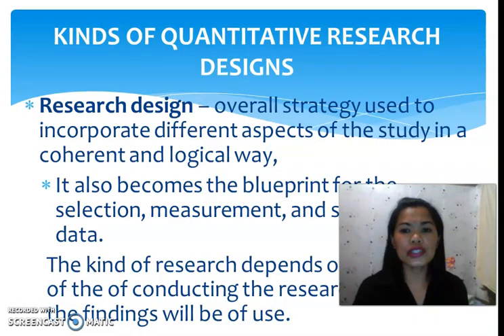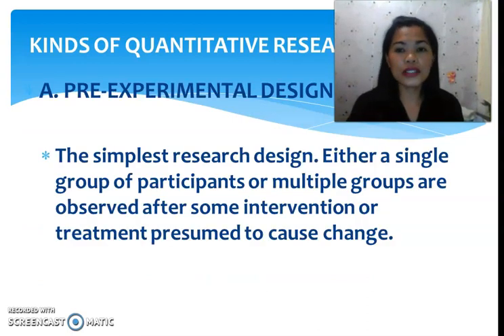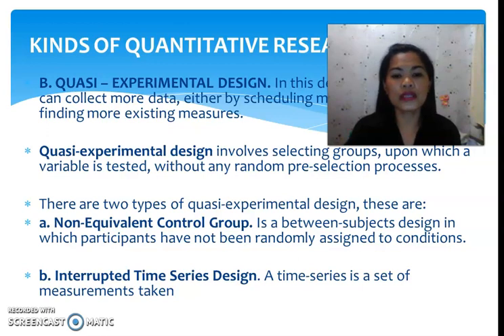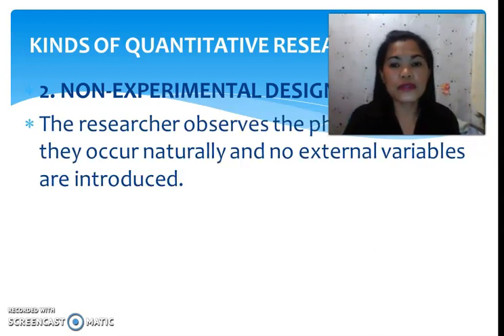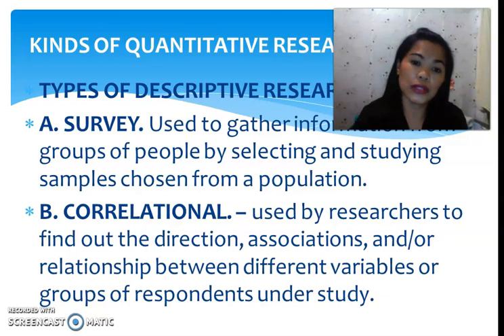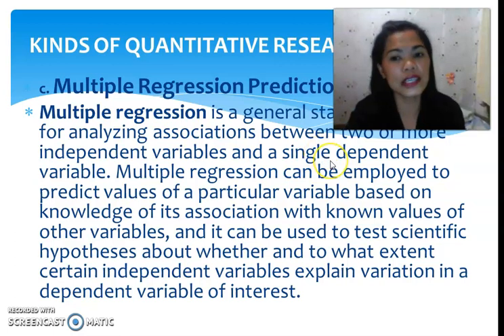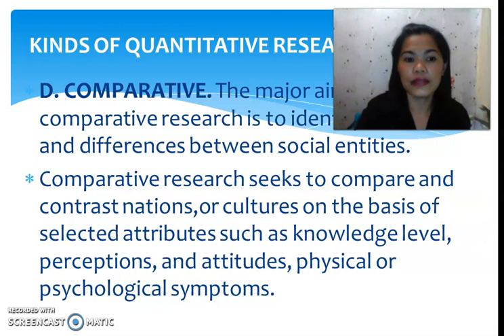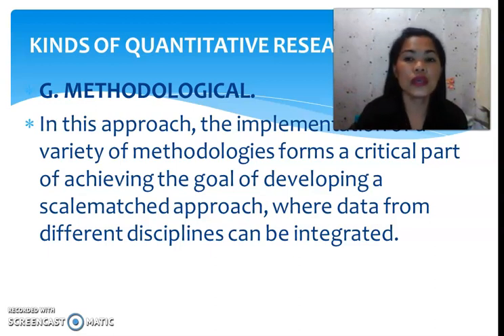KINDS OF QUANTITATIVE RESEARCH DESIGN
This video is intended for my Practical Research 2 Class. I know this is not perfect but I hope you guys understand. :)

Acknowledgments:
*Module of JAY-AR MARIO V. MARIANO as basis